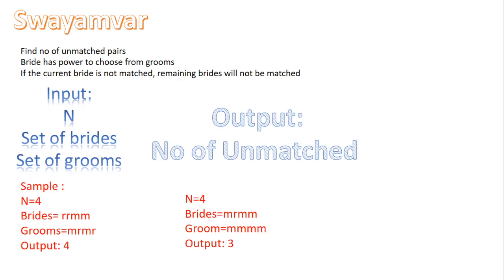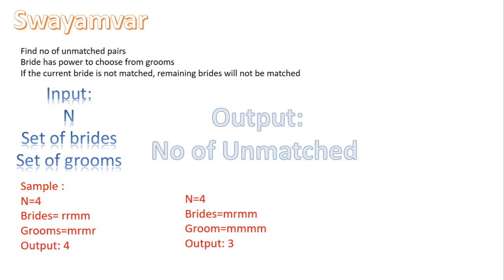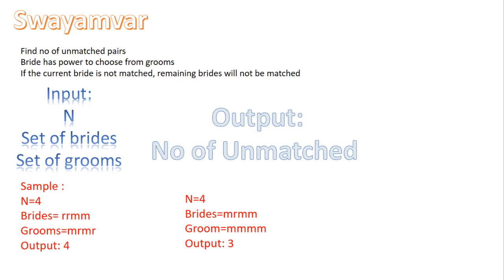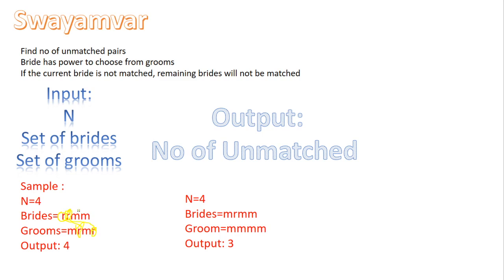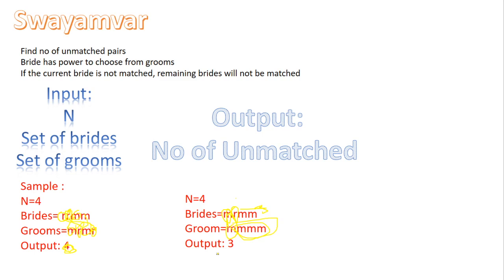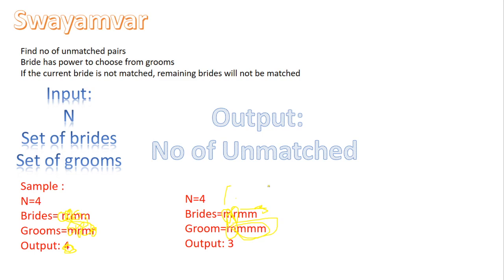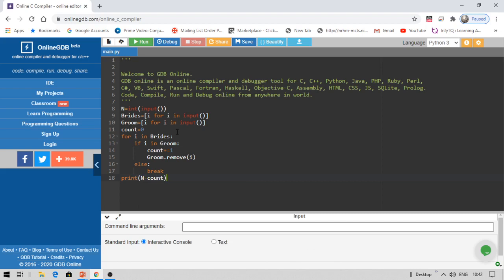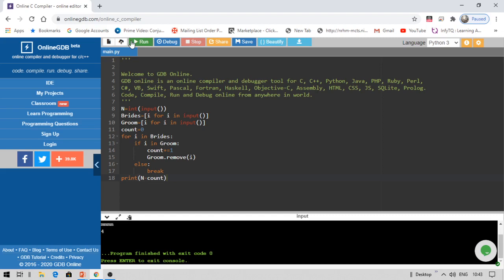Swayamvar python solution || TCS Codevita || Mockvita || Previous year question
Government online courses
Indian government free online courses
Free certification courses
Government certificate courses
Online courses for engineering students
Online courses for BCA BCOM BA BBA students
Online courses for cse students
Online certificate courses
Free Android development courses
Web development free courses
CSS courses
Free machine learning courses
Free Artificial intelligence courses
Free udemy courses
Free udacity subscription
Free data camp subscription
Free coursera courses
Free courses for students
Free entrepreneurship courses
Invest India
Startup India
Free internships
Free trainings
IBM professional certifications
AWS certifications
Accenture free internship
Cognizant free online courses
Wipro online courses
TCS free certification courses
TCS codevita previous year questions
TCS NQT previous year questions
Wipro previous year questions
Infosys previous year questions
Infosys free online courses
Free Government Courses with Certificate
Free Online Government Courses with certificates
Free Online Courses with Certificate
Free IBM courses with Certificates
Free Accenture Online Courses with Certificates
Free Coursera Courses with certificates
Free Udemy Courses with Certificate
Free Online Internships with Certificates
Free internships
Free online training with certificate
Free online internships
Free online courses for IT students
Free online courses for Civil students
Free online courses for EEE students
Free online courses for mechanical students
Free online courses for ECE students

link